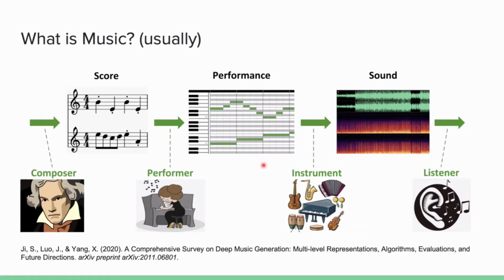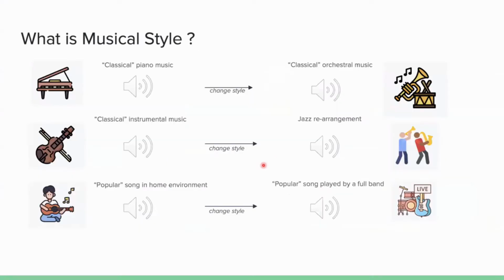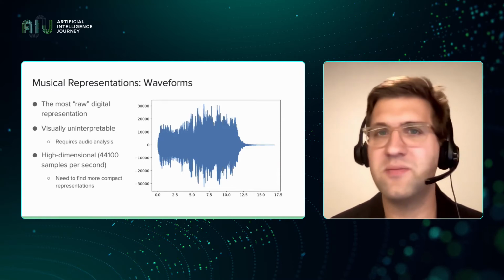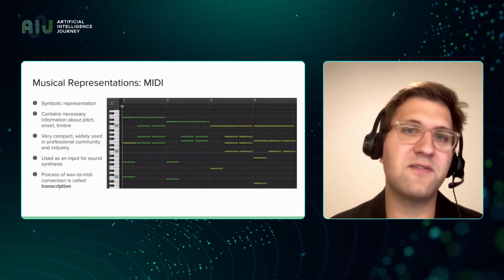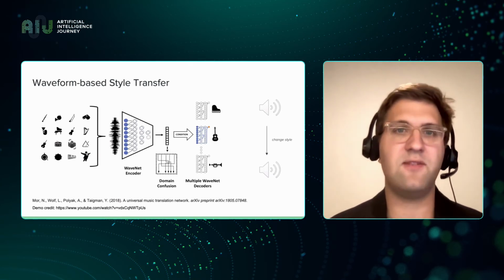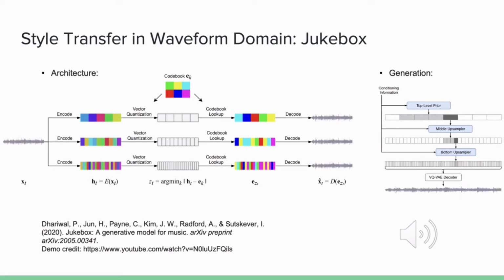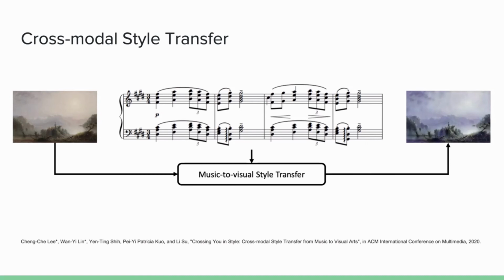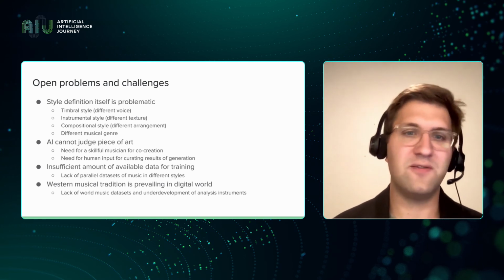11.11.2021 // AIJ // AI based musical style-transfer. Ivan Shanin, Huawei